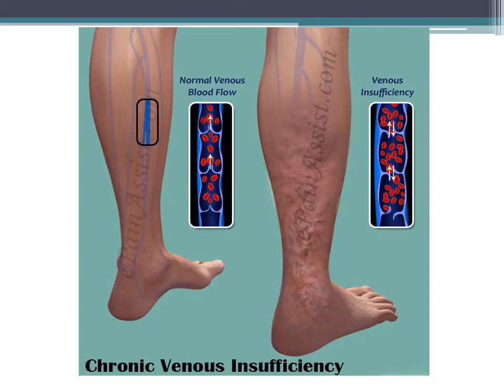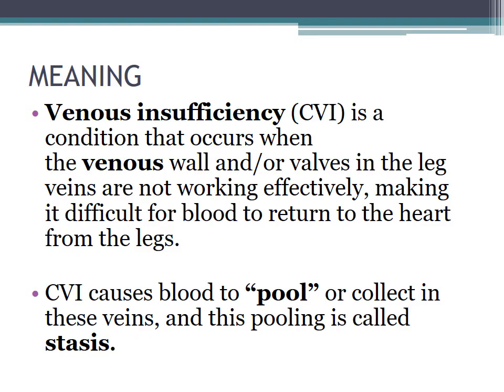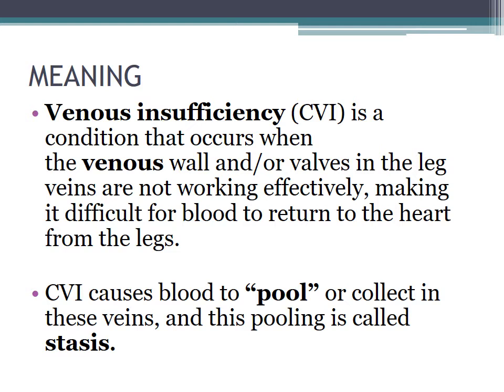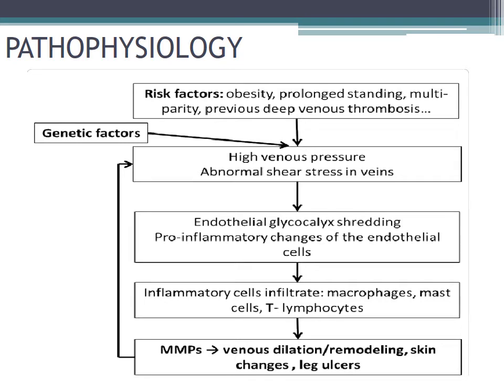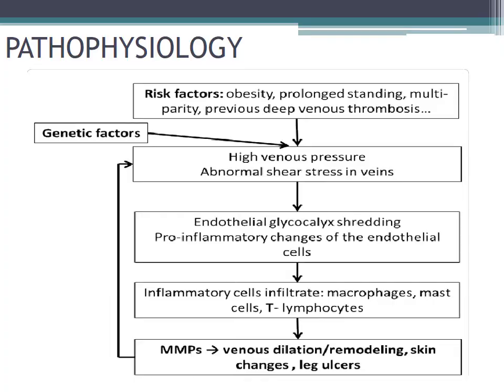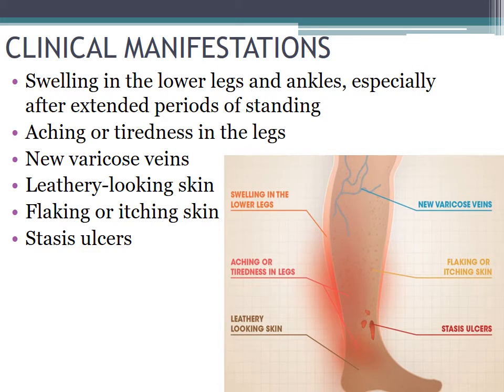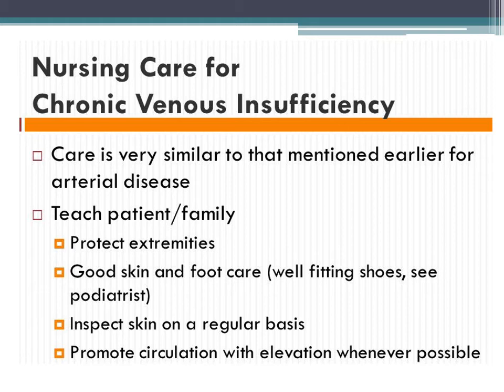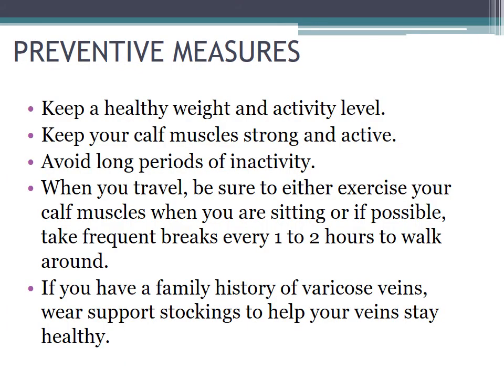II Yr GNM, MSN II, VENOUS INSUFFICIENCY, Prepared by, Mrs. Smitha Ranjith, Asso. Prof. MSN